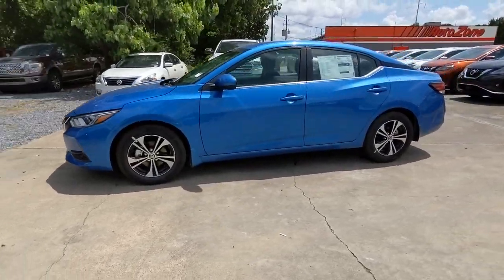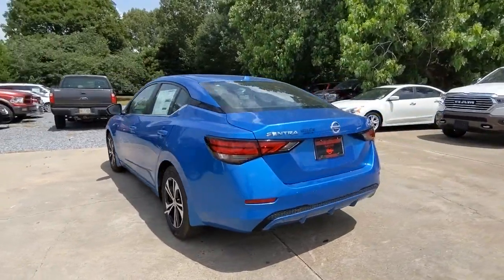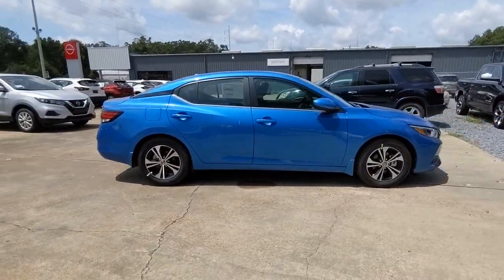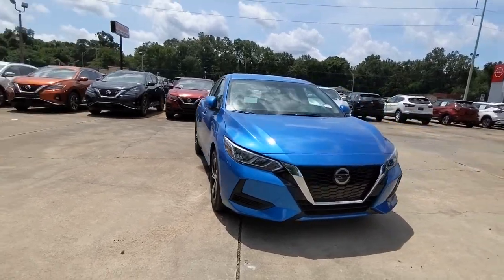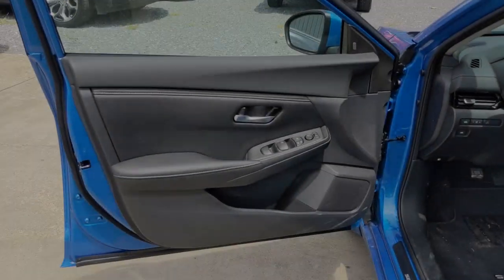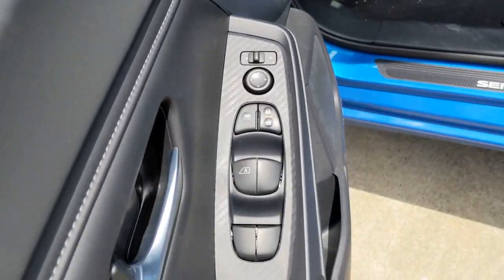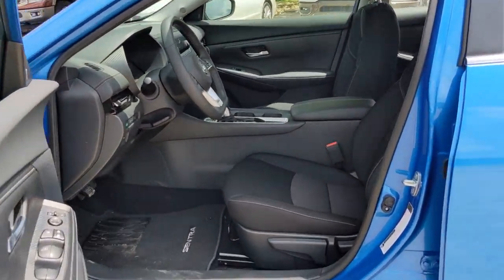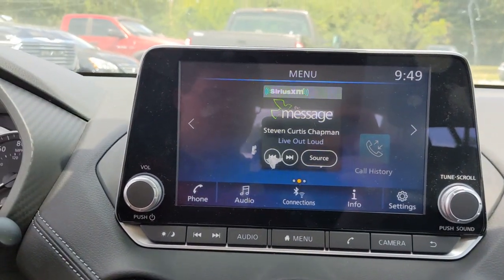2021 Nissan Sentra Natchez, Woodville, Gloster, MS, Vidalia, Ferriday, LA 279855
Electric Blue Metallic New 2021 Nissan Sentra available in Natchez, Louisiana at Natchez Nissan. Servicing the Woodville, Gloster, MS, Vidalia, Ferriday, LA area.

Natchez Nissan
203 Devereux Dr